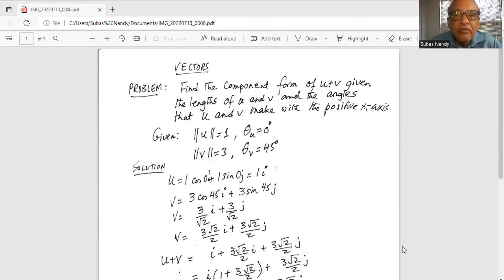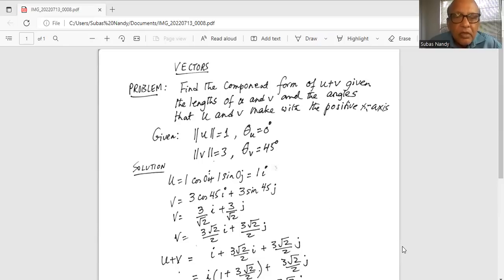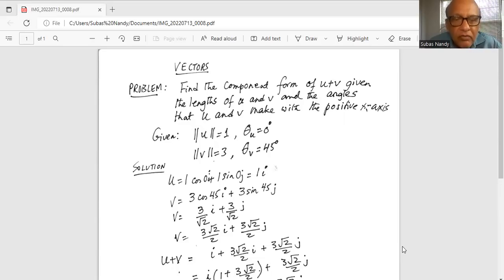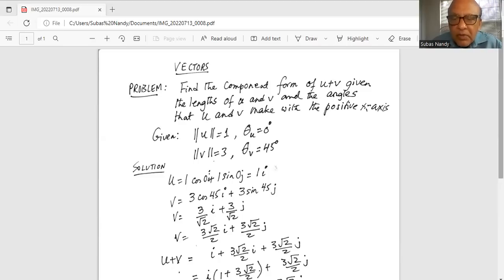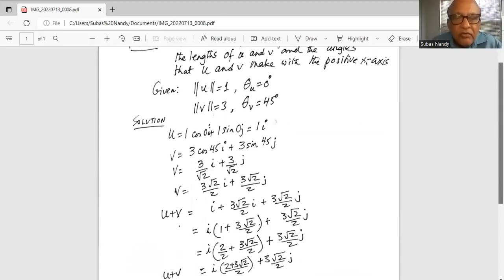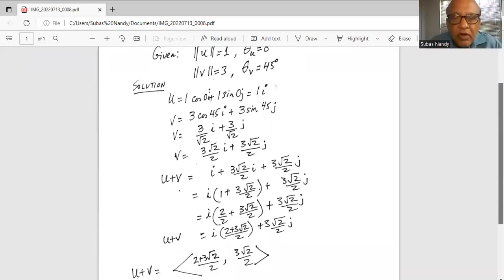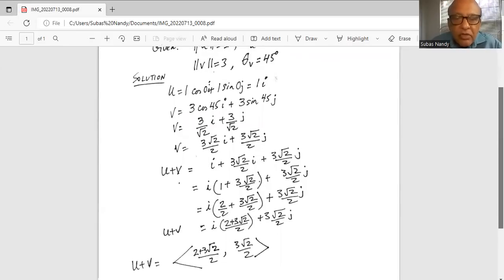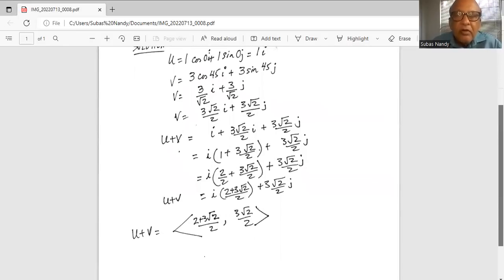Vectors - component form with known magnitude and angle